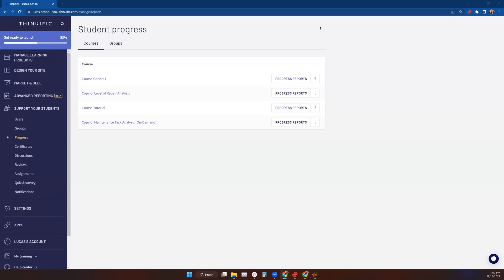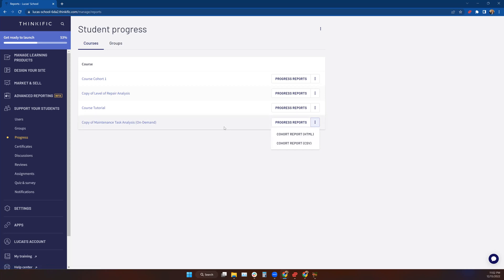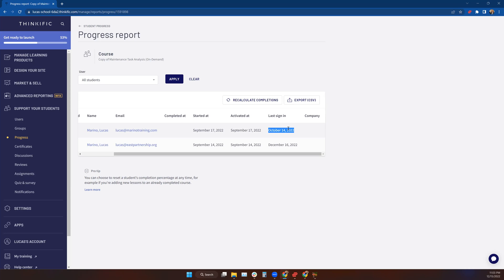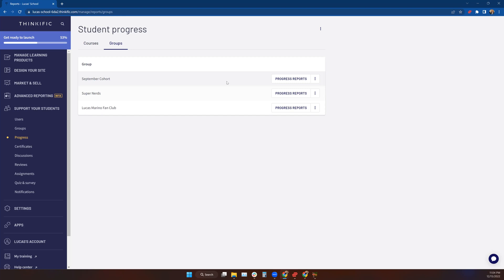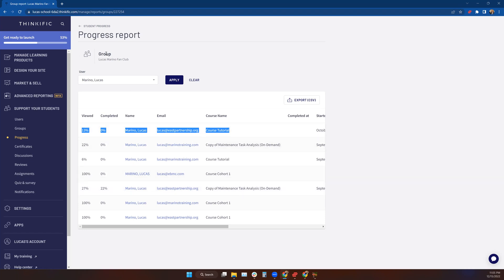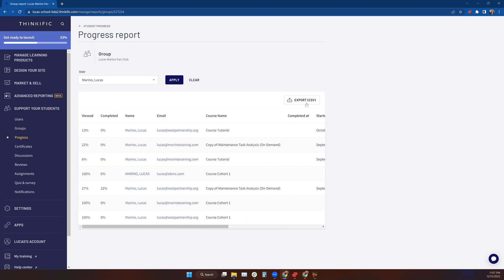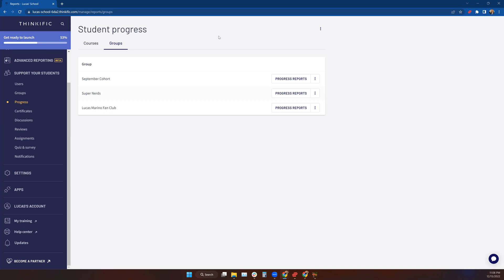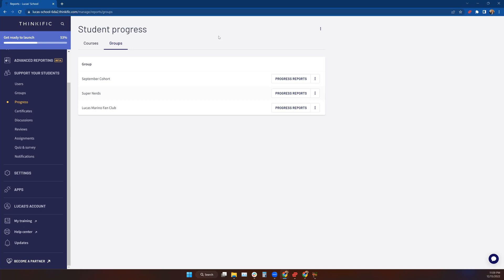View Learner Progress in Thinkific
Are you ready to Learn Thinkific? In this video, Lucas Marino, Thinkific Expert, dives into tracking learner progress in Thinkific. Keeping up with the progress of your students is critical for online course providers. Learn how to track performance in Thinkific in this informative demo video.

Step-by-step instructions on how to track student performance and all features and functions.

Have you developed course material but are intimidated or slowed by learning Thinkific? Want to avoid paying someone to do the Thinkific work by learning the system yourself? Perhaps you want to build courses for others. You want to learn everything about this amazing platform to create a new line of business.

This is exactly why Lucas built Learn Thinkific - A Complete Guide to the Thinkific Learning Management System.

This course covers every function and feature of Thinkific so you can build amazing courses, site pages, and communities. The course includes over 60 demo videos and LIVE Q&A sessions for all enrolled students.